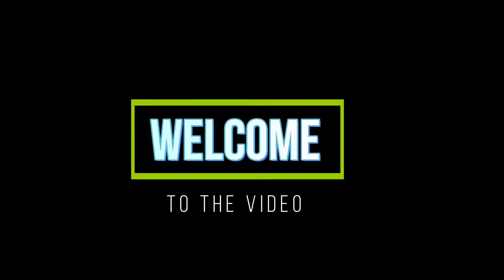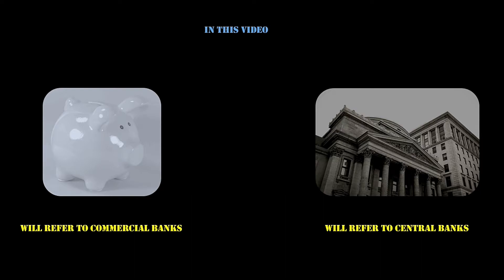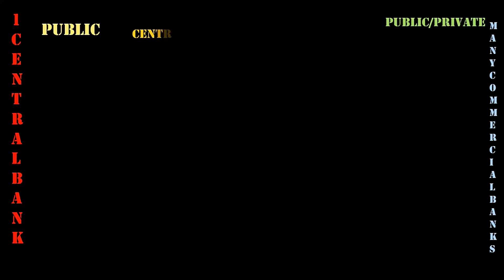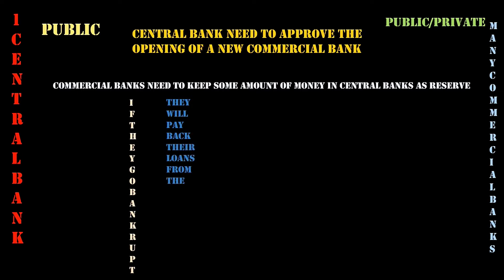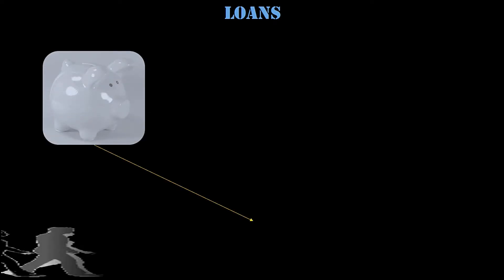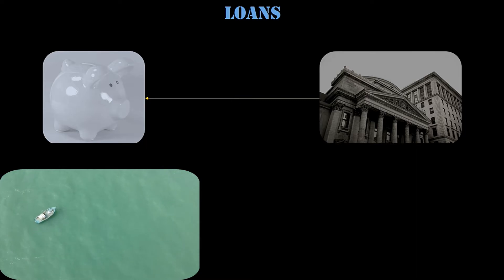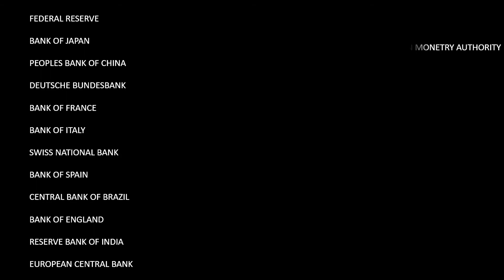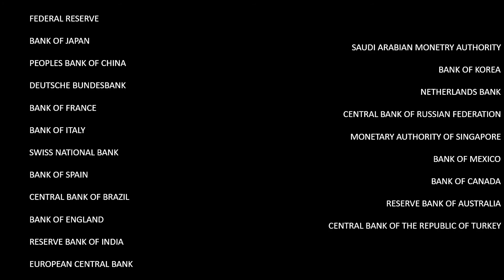Central Banks Vs. Commercial Banks || The Difference Between Them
This will be about the general differences between central banks and commercial banks. I am not going to list out all of the activities of these two institutions.

Central banks are often called, the bank of banks. Meaning, they function as the banker to the banks of any given country. But that is not the only thing a central bank is going to do. They are the banker for the government as well.

If I have to overly simplify what central banks do, I have to say that the central bank of a country is going to look after the overall monetary system of the entire country.

On the other hand, what do commercial banks do. They will take care of your money. They do tell you that they will take very good care of your money. And even when you don’t have any money, they will give you loan.

But, what is the main goal of a commercial banks. Profit. Profit for themselves. They can make profit from interest they collect after giving out loans to people. They give loans from the money they make by saving your money for you.

First thing first. Every country is going to have exactly one central bank. The central bank is a public institution.

On the other hand, there can be a lot of commercial banks. Not all commercial bank is private. There are both public and privately owned commercial banks.

Before a commercial bank is opened, they need to get the permission to open the bank from the central bank. They also need to have some reserve to the central bank. That reserve is going to act like a failsafe. If the commercial bank fails to operate properly and goes bankrupt, their customers are going to be paid from that money reserve.

Central bank is the only institution to print money and issue it in the market. Printing notes is not the only way of creating money for the central bank. They can also purchase government bonds or treasury bills which will in turn create more money.

Commercial banks provide loans to people for all kinds of needs.

Central banks also provide loans. But they provide loans to commercial banks. This is going to be the last resort for the survival of a bank. If a commercial bank is barely able to survive in the market, they might go to the central bank for help.

central banks can also influence the inflation by increasing and decreasing the interest rates for loans.

The central banks are there to enforce the monetary policy.

Previously I said that the main goal of commercial banks is profit. What is the main goal of central banks then. They have to have a goal of some sorts.

The main goal of central banks would be the overall economic growth of the country, a stable currency etcetera.

Timestamps:

Introduction - 0:00
Central Banks - 0:40
Commercial Banks - 1:16
General Differences - 2:05
Money Printing Power - 3:12
Providing Loans - 3:35
Influencing Inflation - 4:12
Main Goal of Central Banks - 4:21
Pre-Conclusion - 5:01
Bonus (Names of Central Banks of Different Countries) - 5:43
Conclusion - 8:28